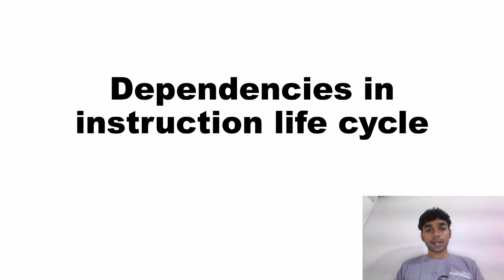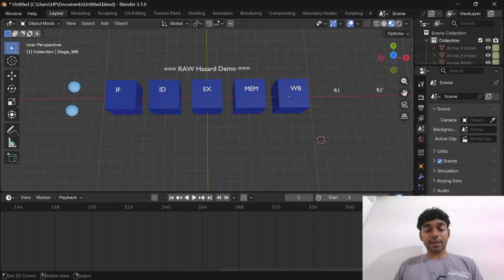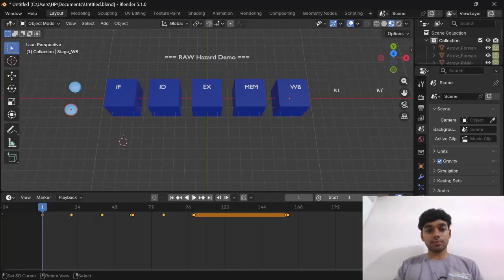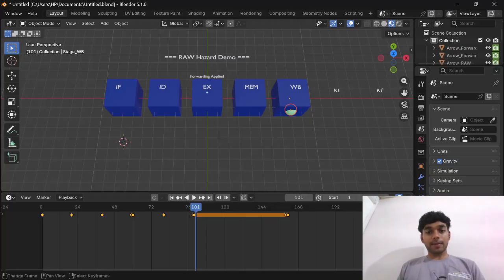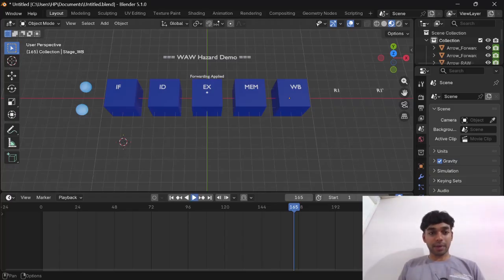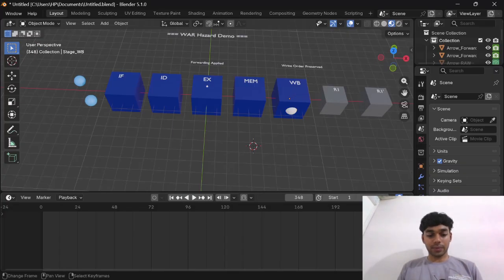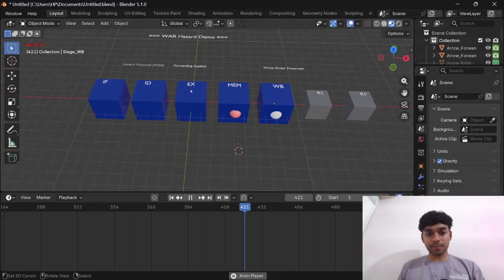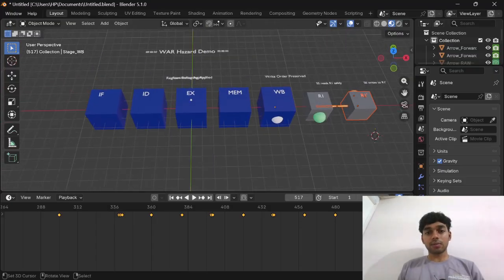Dependencies in an Instruction Cycle (RAW, WAW, WAR)